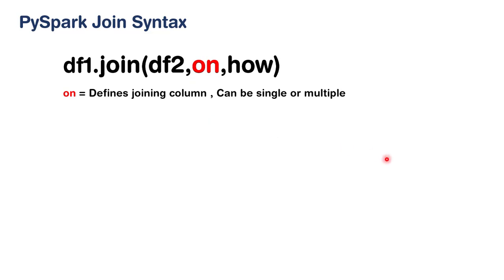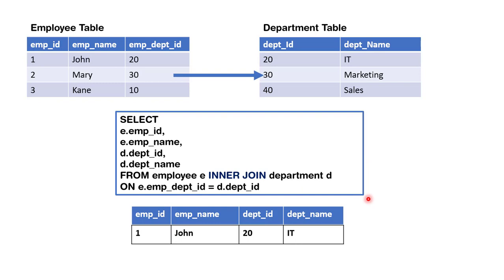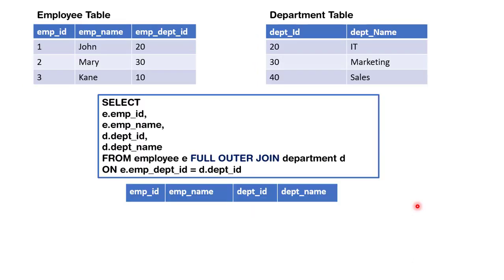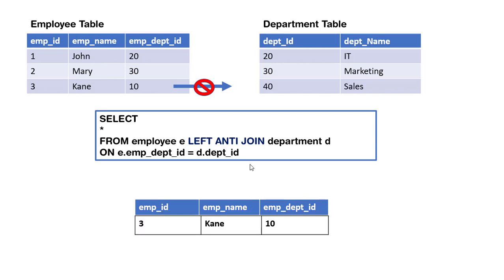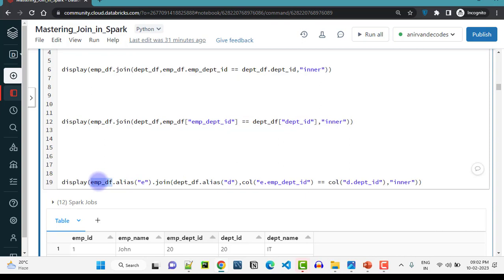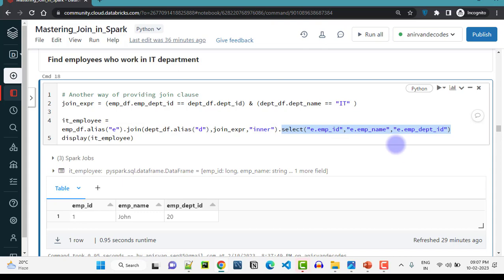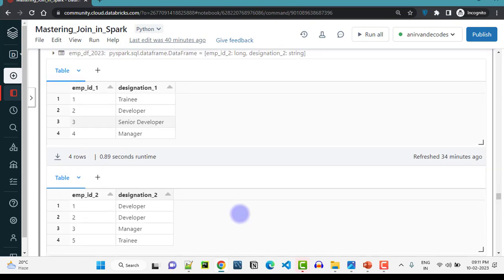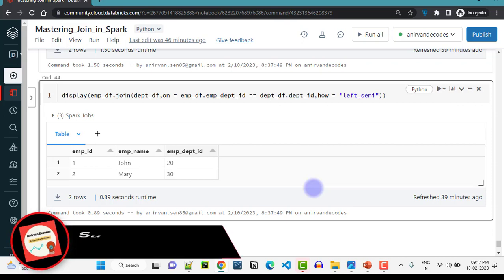Unlock the Power of Joins: How to Master PySpark Join in Minutes!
In this video, I am going to show you everything you need to know about PySpark Join. I am going to share tips and techniques on how to use PySpark Join.

Content for the video:

00:00 Intro
00:35 PySpark Syntax
03:42 Inner Join
06:42 Left Outer Join
07:55 Right Outer Join
09:05 Full outer Join
10:40 Left Semi Join
12:13 Left Anti Join
13:20 Cross Join
14:20 Demo for all the Joins